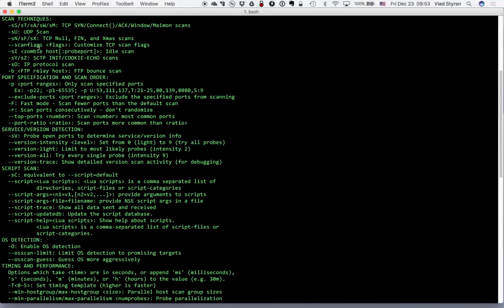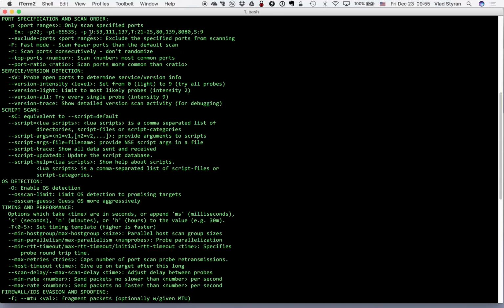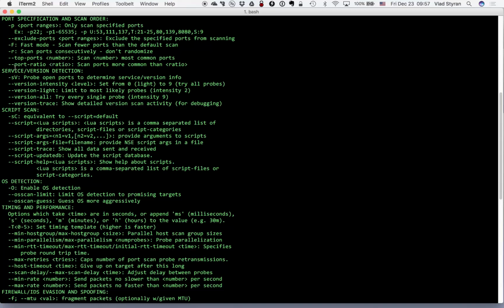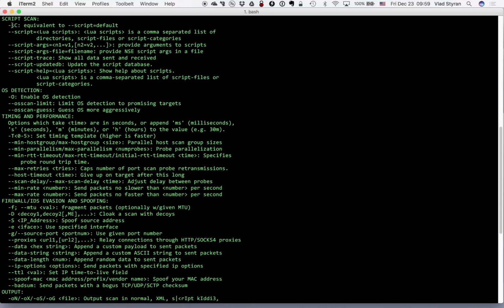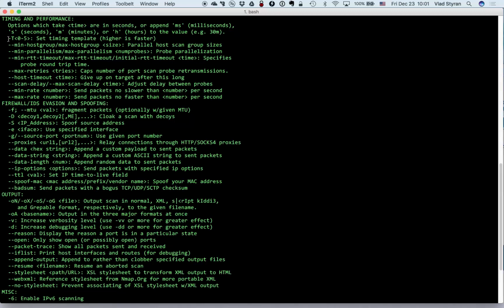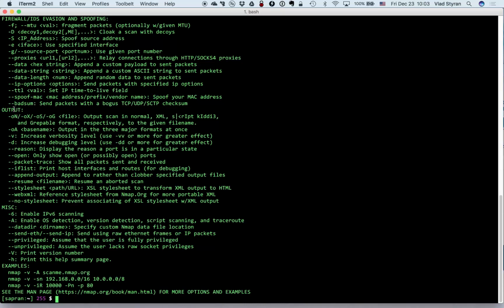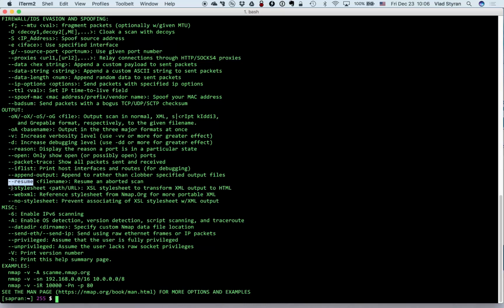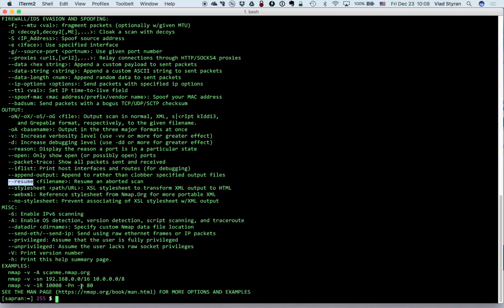3-9 Nmap syntax pt2